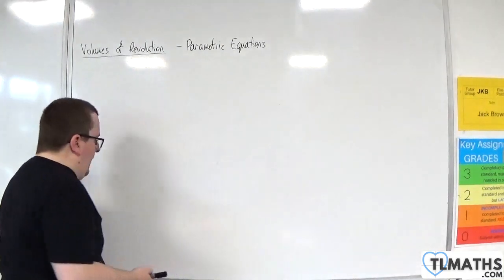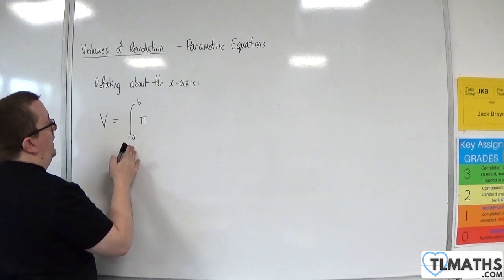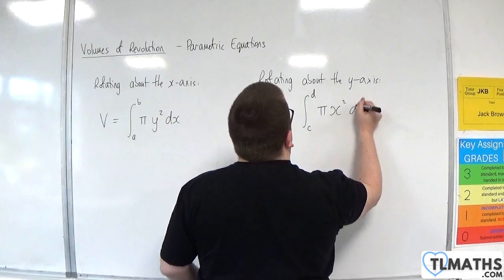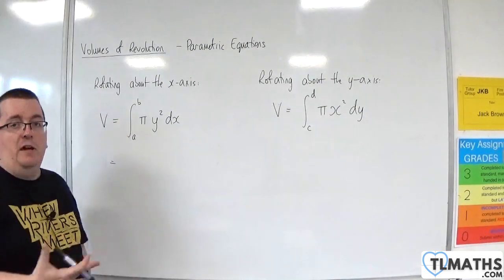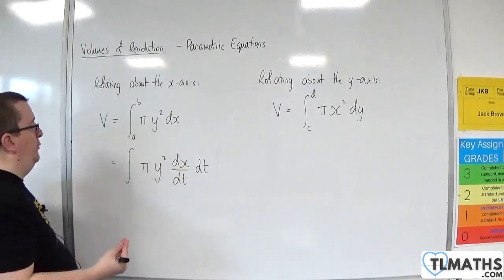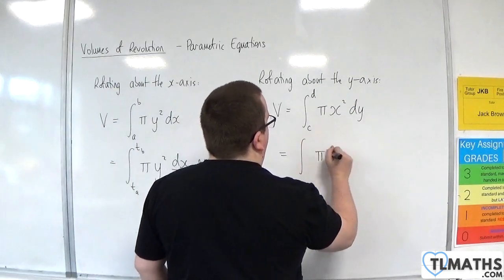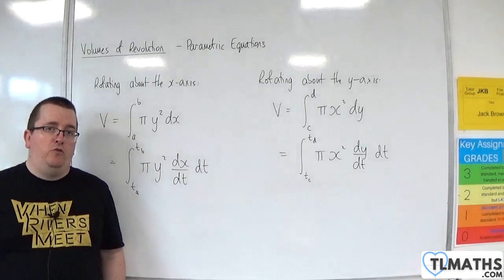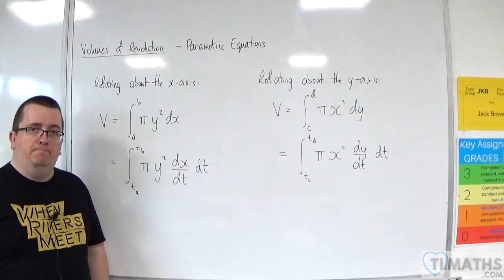A-Level Further Maths E2-12 Volumes of Revolution: Parametric Equations Introduction